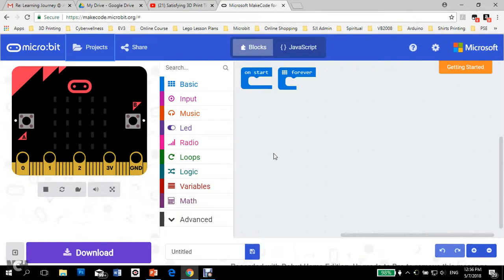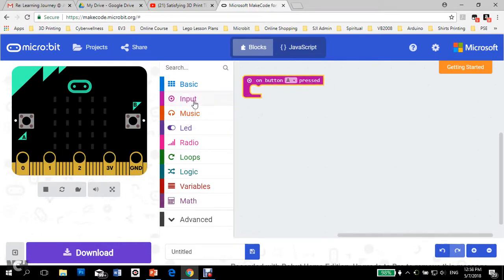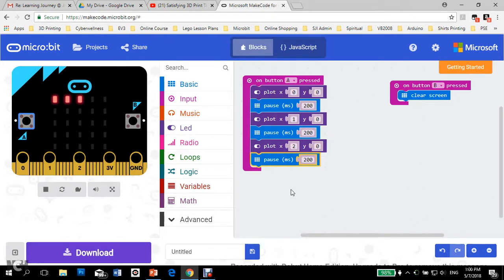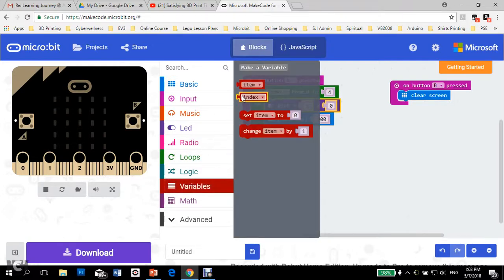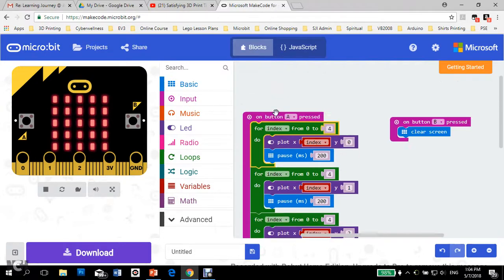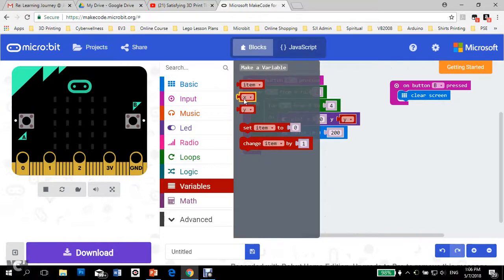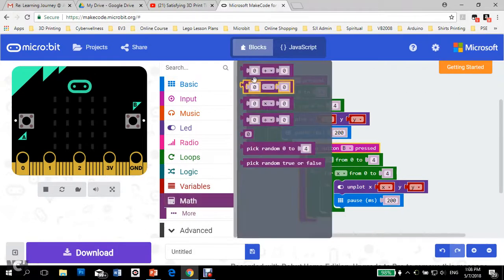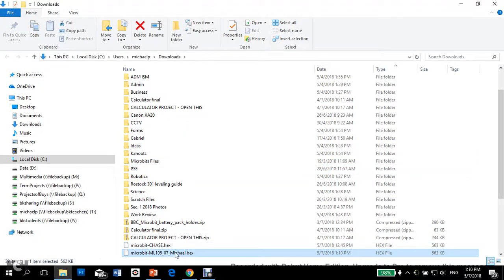Microbit Lesson 1 and 2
To on and off the LEDs in microbit using Loops and Variables.